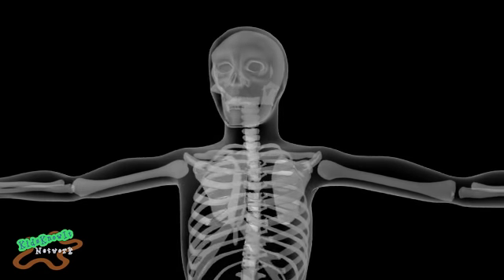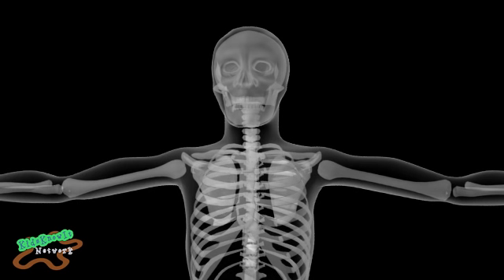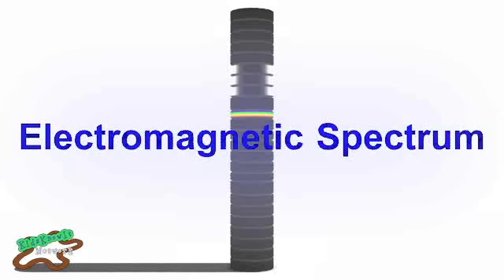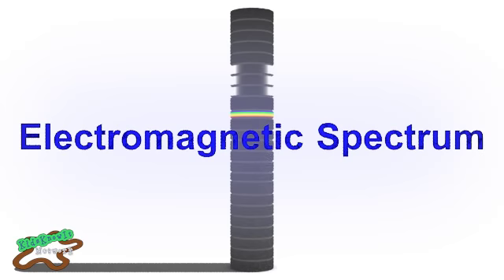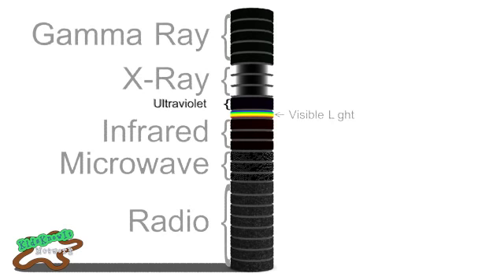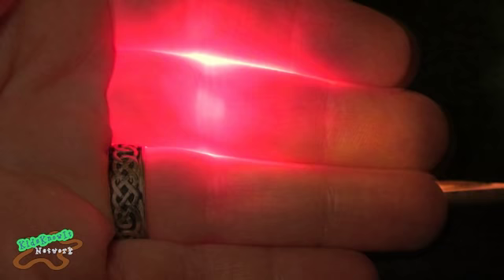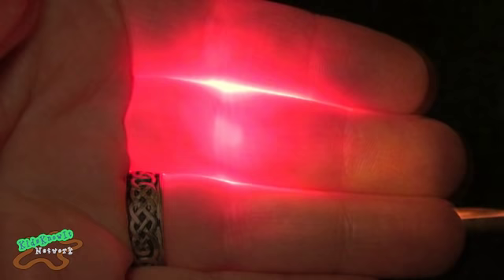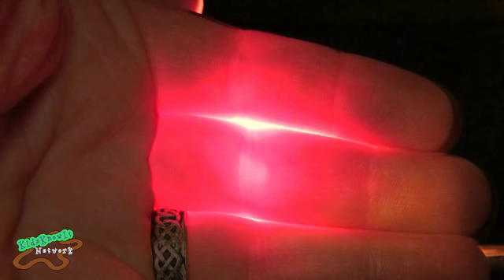X-Rays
What is an X-Ray?

Hands-on Labs
Totally Free!